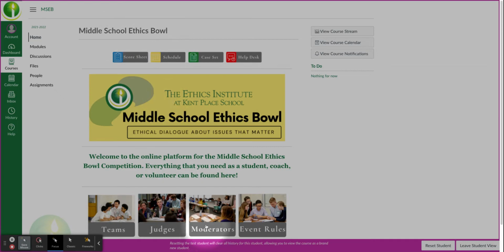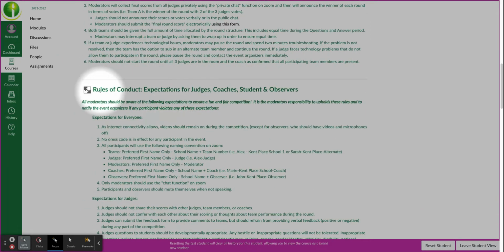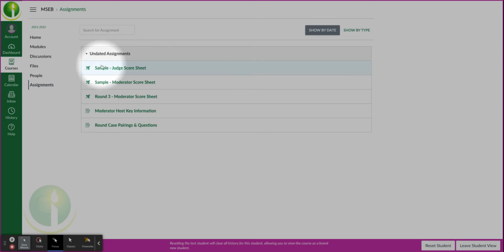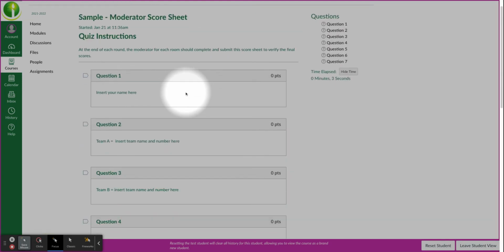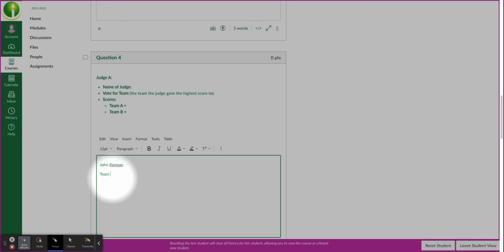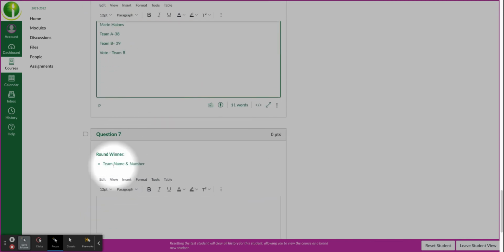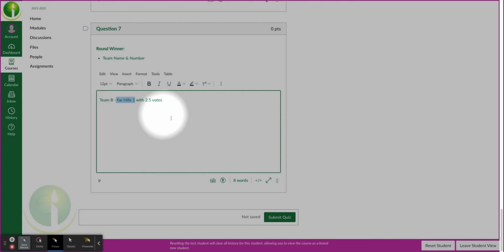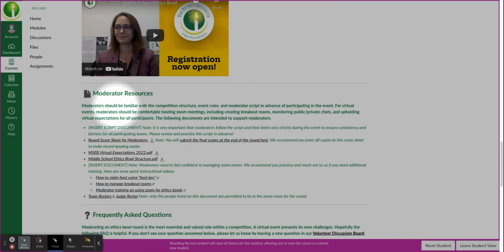Middle School Ethics Bowl - Moderator Round Submission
Training for moderators on how to submit the end of round scores electronically.